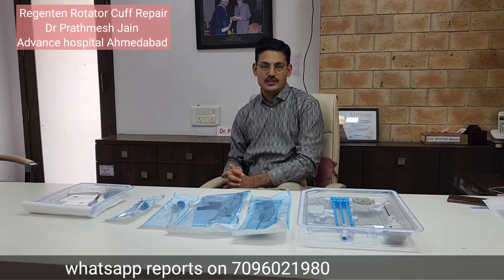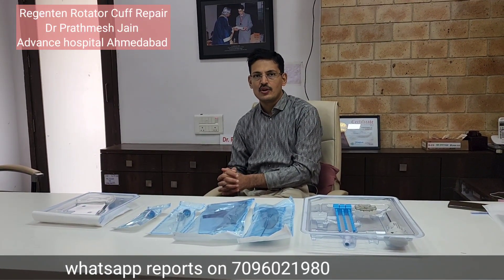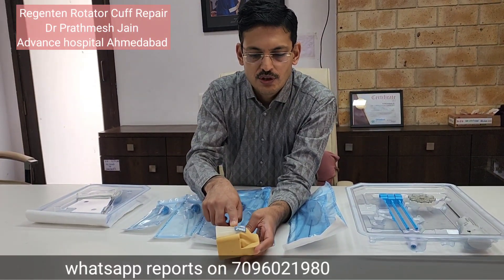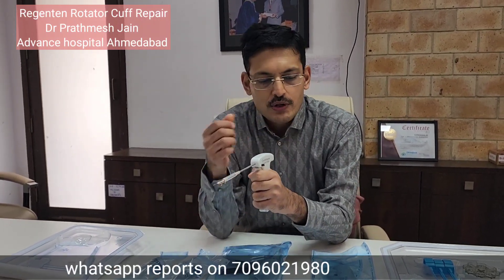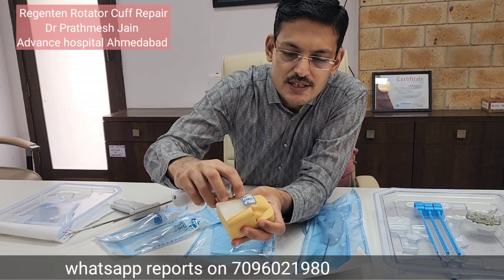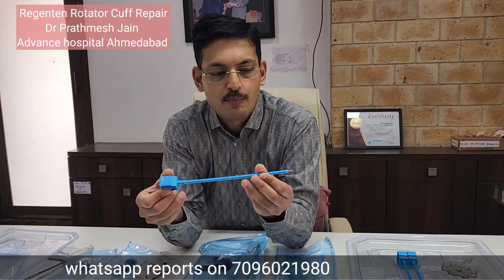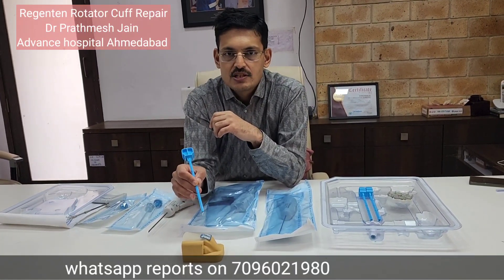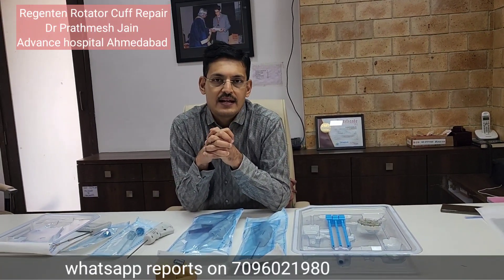How to do a Regenten Rotator Cuff Repair ?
REGENETEN Bioinductive Implant is rapidly absorbed and replaced by tendon-like tissue within 6 months

Whatsapp Reports on 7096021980 . regenten @smithnepheweducationandevi1234
Regenten  सर्जरी कैसे करते है
क्या आपको Regenten सर्जरी करवाने को कहा गया है
Regenten सर्जरी इंडिया में कहाँ कराये ?
रोटेटर कफ रिपेयर की Regenten सर्जरी क्या है?
क्यों Regenten सर्जरी है कवेंशनल सर्जरी से बेहतर
Best Regenten Surgery in India .
Changing the course of rotator cuff progression
 The REGENETEN Bioinductive Implant supports the body’s natural healing
response to promote new tendon-like tissue growth and change the course
of tear progression. Derived from highly purified bovine Achilles tendon,
it creates an environment that is conducive to healing.• Proprietary, highly porous implant design facilitates the formation of new tendon-like tissue. New tissue reduces the peak strain at the site of the tear. Histology at 6 months show dense regularly orientated tendon-like tissue at the site of implantation.
कंधे के स्नायु का दर्द
Best Hospital Advance Hospitals Ahmedabad Dr Prathmesh Jain
This is the most comprehensive video on Rotator Cuff Tear in Hindi .
It includes all details abour rotator cuff injury , mechanism, pathology and treatment. All finer things are covered in details.Rotator cuff tera is the most common soft tissue injury to the shoulder. With this video we are trying to make people understand about rotator cuff injury in hindi .
Main Symptoms are
Difficulty in Sleep
Shoulder Night Pain ,
कंधे में रात में दर्द .कंधे की मांसपेशी फट जाना
कंधे में कमजोरी के साथ दर्द
Weakness in arm
Drop arm
Pseudoparalysis
Noise Coming from Shoulder
Crepitus in shoulder
Snapping in  shoulder
Rotator cuff tear is one the most common soft tissue injury in the shoulder . Pt causes pain and weakness in the shoulder. It may cause pain at night and difficulty in sleeping
Many patient have a doubt which kind of rotator cuff repair surgery they should undergo. With advent of arthroscopy, arthroscopic rotator cuff repair surgery is much superior to open or mini open arthroscopic surgery .There are many advantages with arthroscopic cuff repair surgery, the repair is stronger, more accurate, you don't miss any pathology and recovery is very fast.
रोटेटर कफ की चोट। इसमें कंघों में एक तरह का भयानक दर्द होता है। इस बीमारी में कंघों को घुमाने के साथ-साथ मोड़ने के साथ सूजन की समस्या हो जाती है. कफ मांसपेशियों और टेंडन्स का ऐसा समूह है, कंधों के जोड़ों के पास होता है और हमारे हाथों को मोड़ने-घुमाने में मदद करता है। रोटेटर कफ की मोटाई मात्र 5 मिलीमीटर होती है इसलिए कई बार गिरने-फिसलने या टक्कर जैसी मामूली घटनाओं से भी रोटेटर कफ में दर्द की समस्या हो जाती है।
खांदा दुखणे
खांदा कडक होणे
गोठलेला खांदा
ખભામાં દુખાવો
રોટર કફ ઇજા